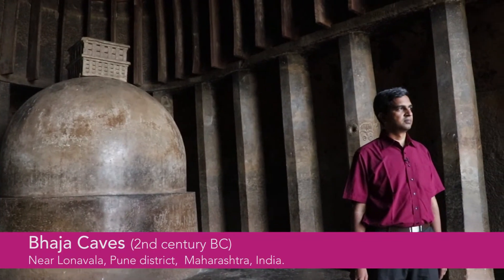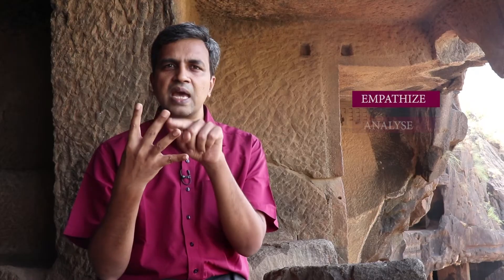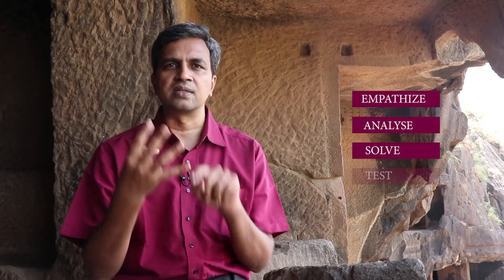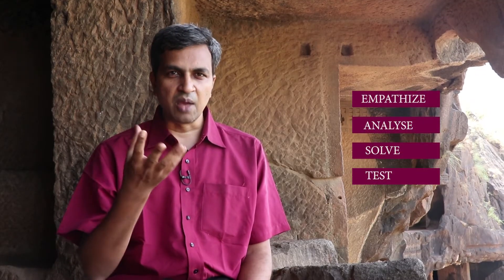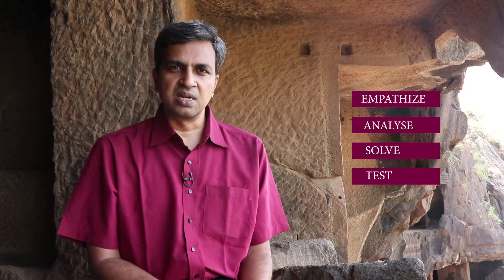#1 Design Thinking - A Primer Course Introduction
Welcome to 'Design Thinking: A primer' course !

The video introduces design thinking as a systematic process for solving problems by understanding the needs of the customer.
It emphasizes the importance of moving beyond initial assumptions and stepping into the shoes of the user to gain a deeper understanding of their needs and challenges